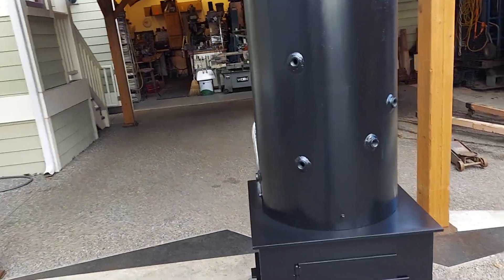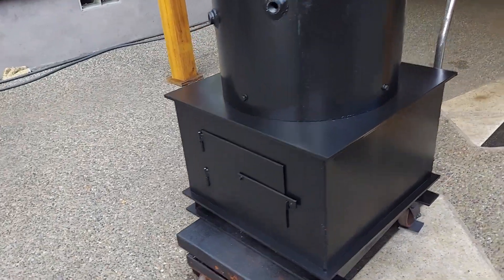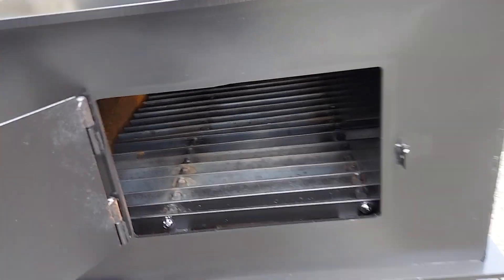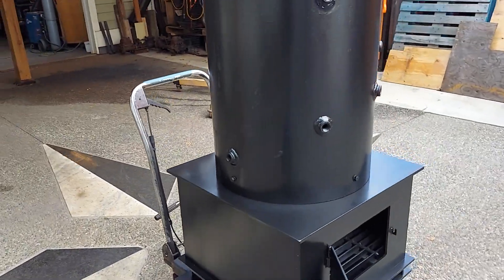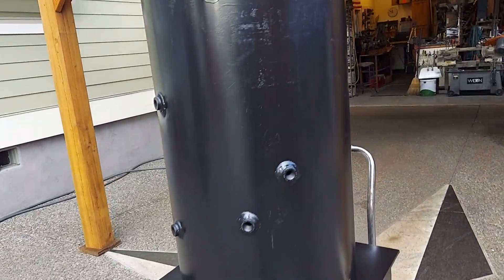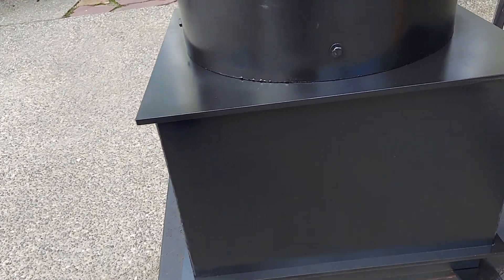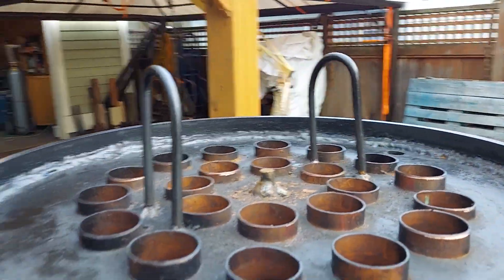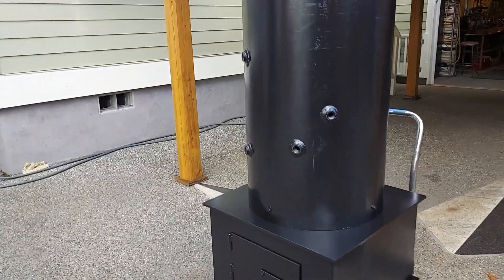FOR SALE Steam Engine Boiler Steam Pump Whistle Gauge Off Grid Ross Bendixen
FOR SALE STEAM BOILER
You can find my listings on ebay or you can buy direct from me and save 10%. Search "steam off grid"
This is my next fire-tube boiler. It includes a brand new style of firebox with the ash pan built into it.   It is brand new and weighs around 500 lbs. It measures 50" high x 24" square at the base. The boiler itself is 20" dia. x 32" tall, made of 3/8" steel. The boiler has twenty-two 1-1/2" dia. copper tubes rolled in that are 29" long. The firebox is 22" x 22" x 14" tall with plenty of room for large pieces of wood or lots of coal. The ash pan is built into the base. This boiler will supply enough steam for a 4-5 Hp. engine.
A boiler of this size would cost in the $1,9000 range from a boiler shop and that is just for the boiler.
I do pressure test each boiler I have built to 250 lbs. and have sold over 150 boilers with no problems. I have been a welder for 50 years. I have owned 3 one hundred year old antique boilers. They all were built with 1/4" steel. My boilers are constructed with 3/8" steel and have copper tubes rolled in. They are built to last over 100 years. They will outlast the owners life time!